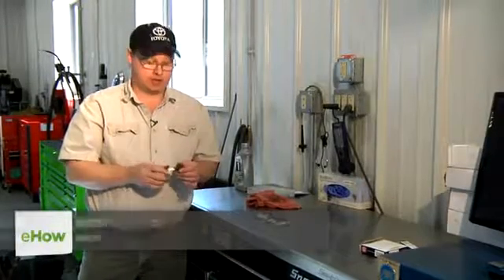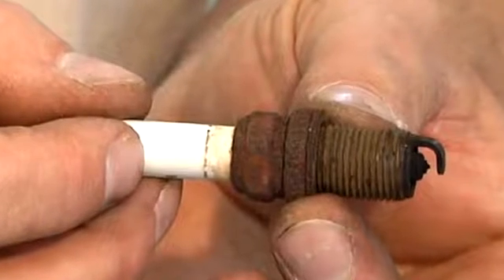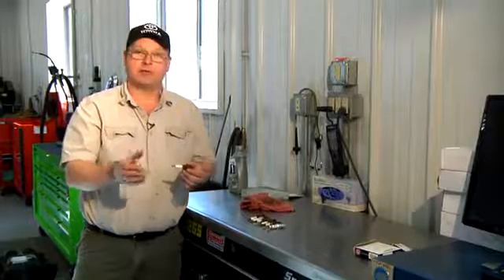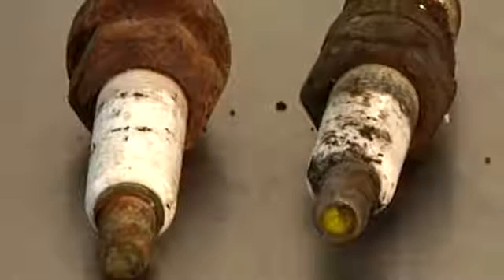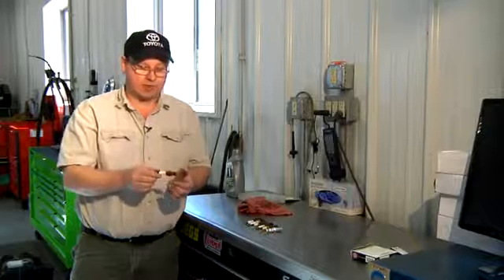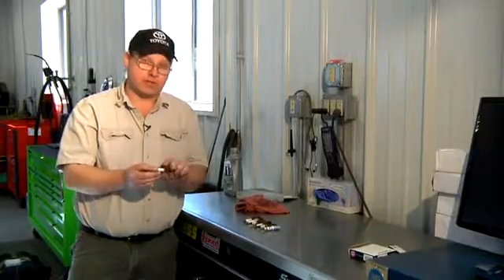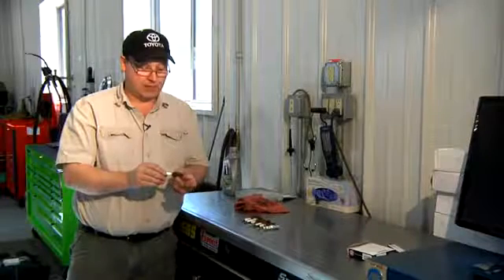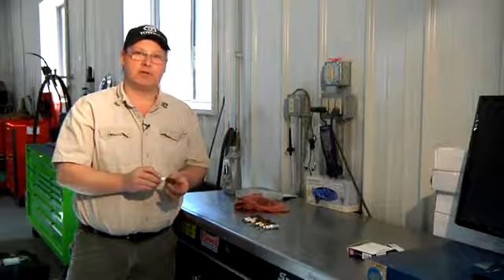Why Do Spark Plugs Get Rusty?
Why Do Spark Plugs Get Rusty?. Part of the series: Car Repair Tips. Spark plugs can get rusty for a variety of different reasons, and not all of them are necessarily your fault. Learn about why spark plugs get rusty with help from an expert in the automotive industry in this free video clip.